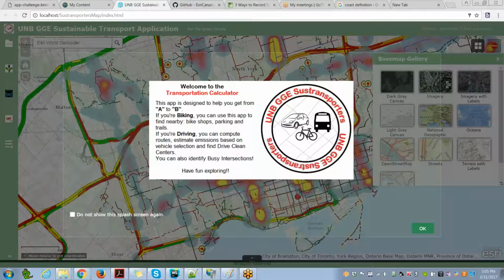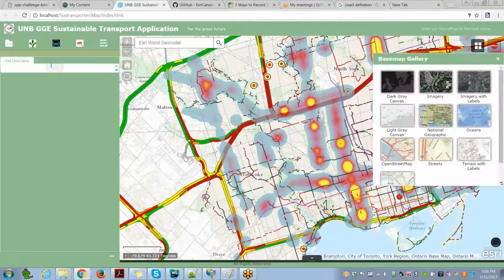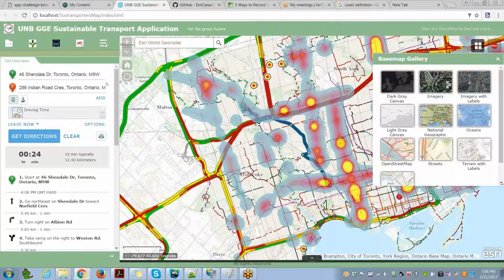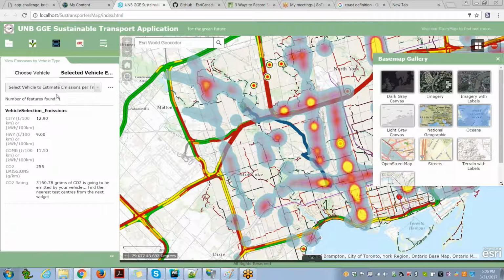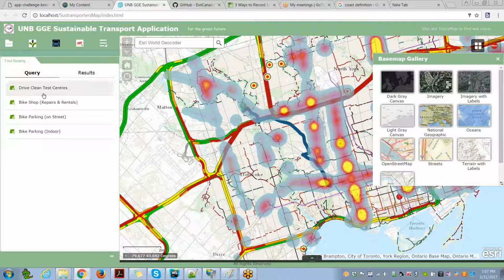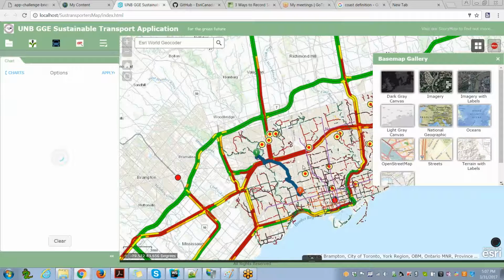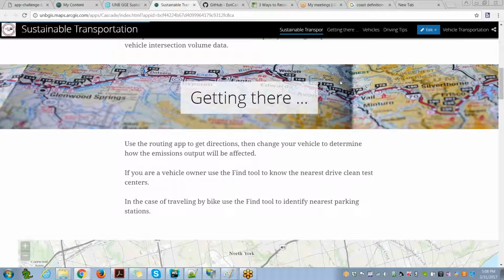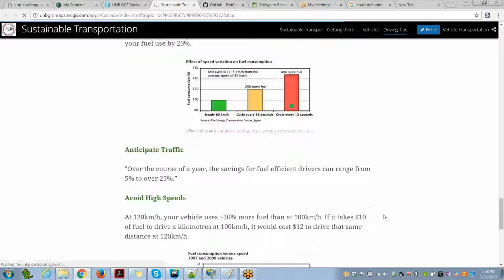UNB GGE Sustransporters | ECCE App Challenge 2017